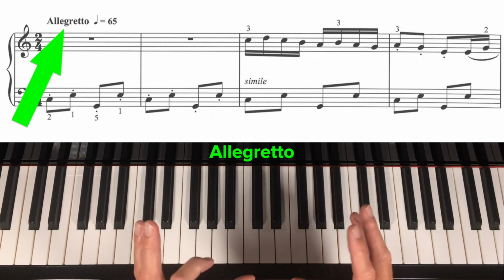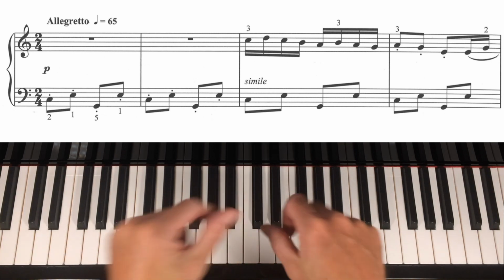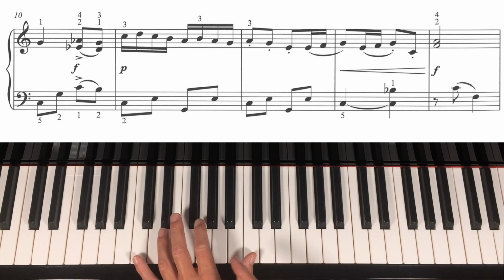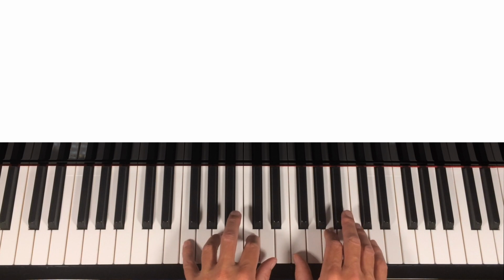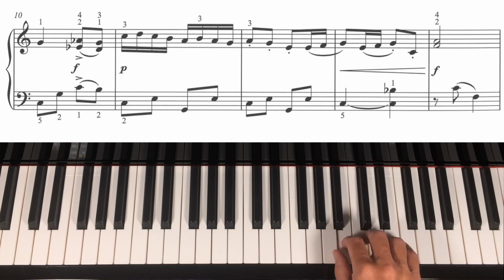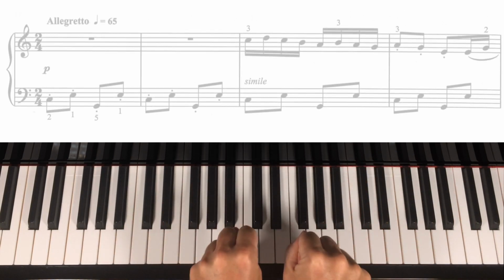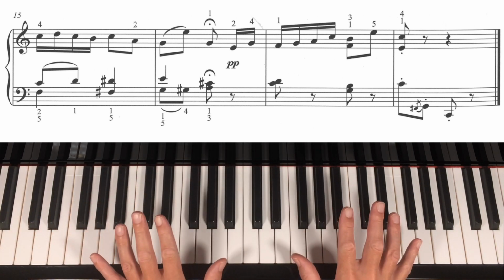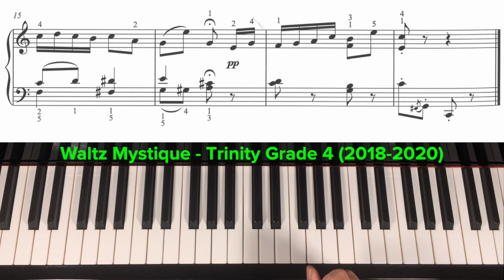The Ballerina by Ray Moore - TUTORIAL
A tutorial on The Ballerina by Ray Moore.

Trinity Grade 2 Piano (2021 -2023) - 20
For tutorial videos and online lessons,